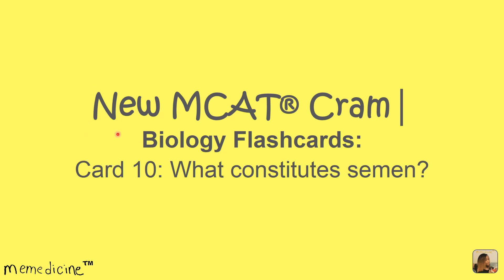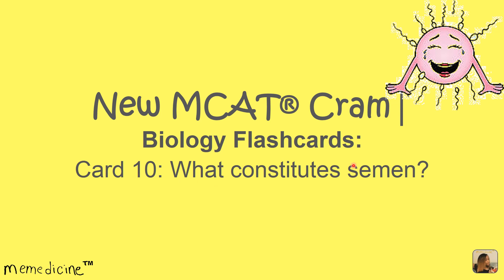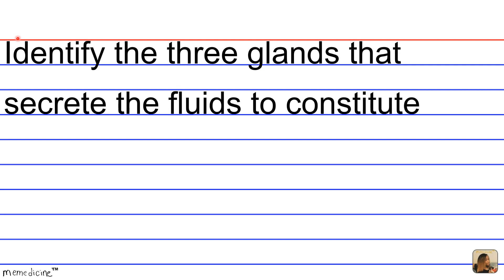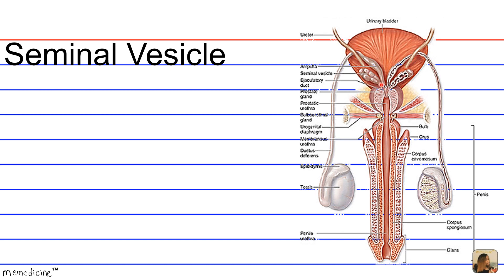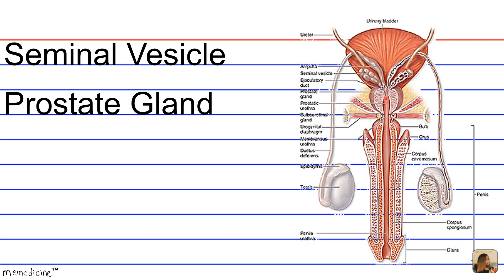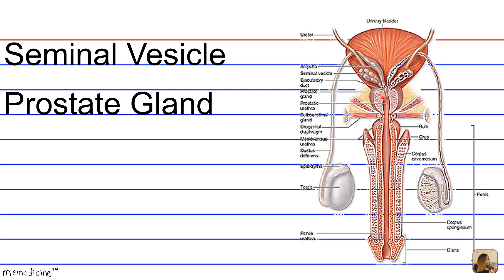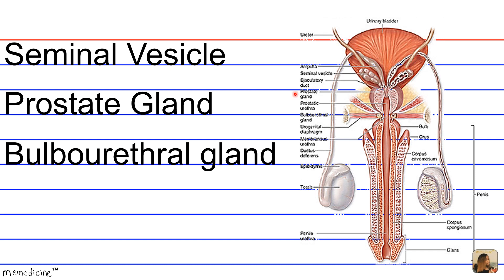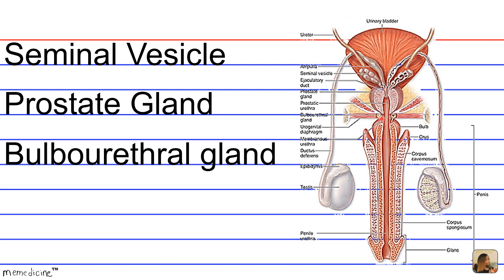New MCAT ® Cram│ Biology Flashcards│ Card 10│ 2C│ Male Reproductive System - What Constitutes Semen?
Card 10 - The New MCAT® Review│ Biology Flashcards│ 3B:  Male Reproductive System - What Constitutes Semen?

This flashcard:
Discusses the glands that secrete the fluid to make up semen.